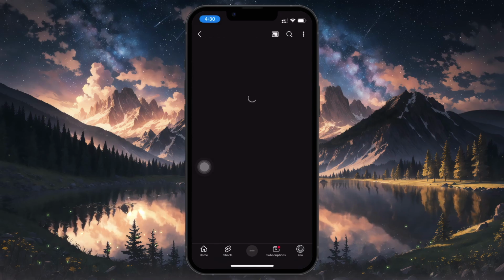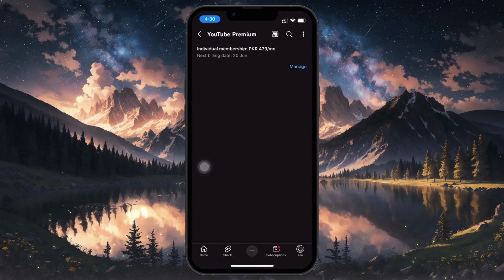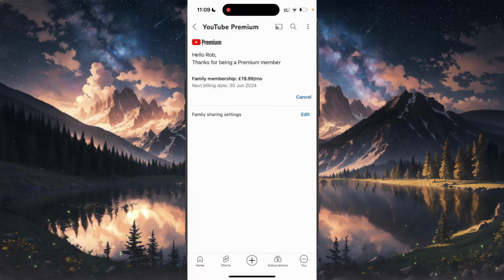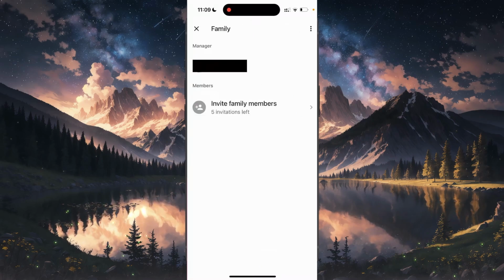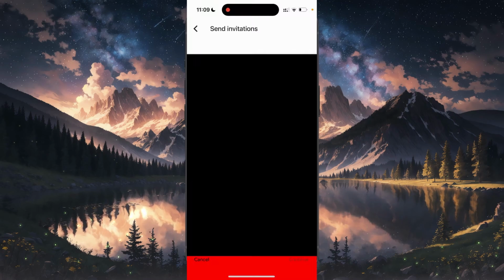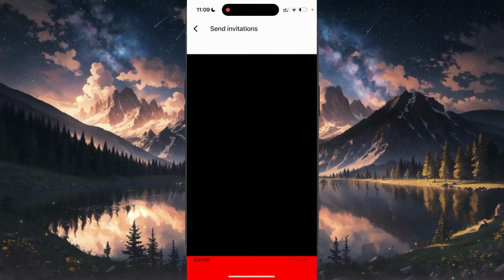How To Add Family Members to YouTube Family Premium - Tutorial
Add Family Members to Your YouTube Premium Plan: Easy Guide! 👨‍👩‍👧‍👦🎵

In this tutorial, learn how to add family members to your YouTube Premium Family plan directly from the YouTube app. We’ll show you how to access your Premium settings, invite family members by email, and manage your family sharing options. This feature lets up to 5 people enjoy ad-free videos, background play, and YouTube Music Premium, under one subscription.